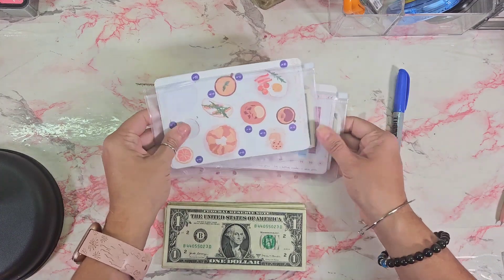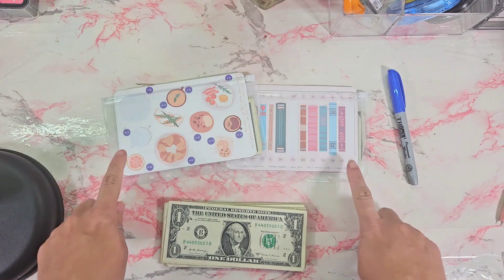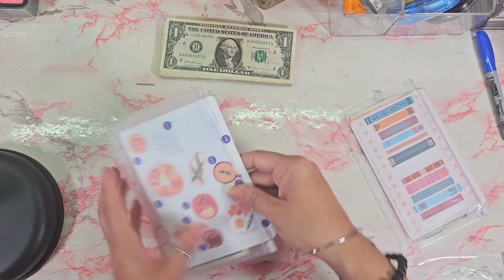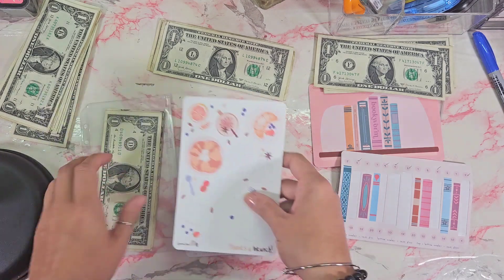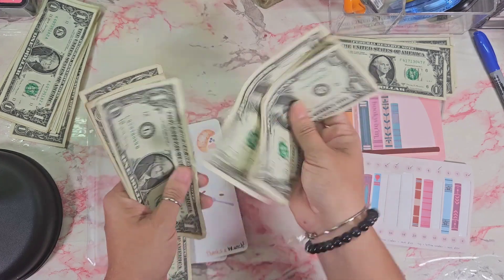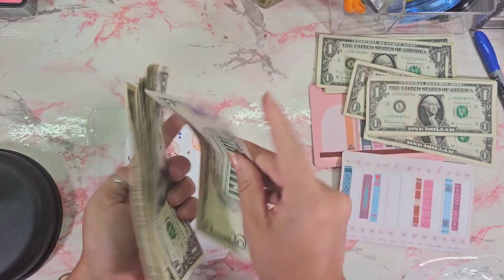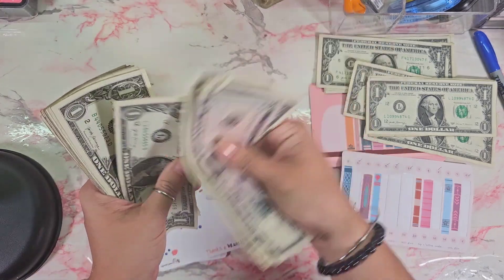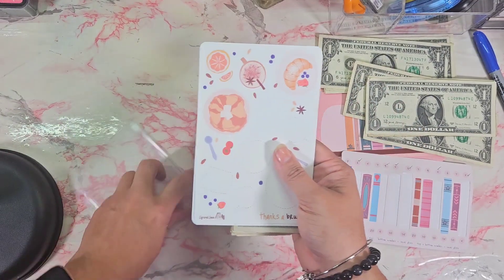Sticker Savings Challenges | Cash Stuffing | Debt Free Journey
Hey everyone! Today I'm sharing my sticker Savings Challenges for the month of May. Thank you for joining me on this debt free journey.

Sticker Challenges- ‎@lizandless

Cash wallet

Cash break down